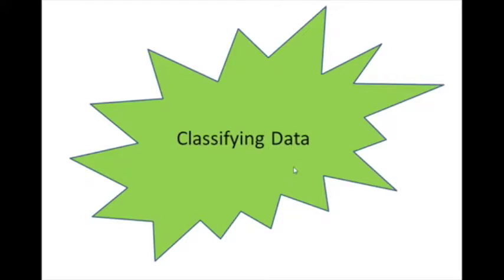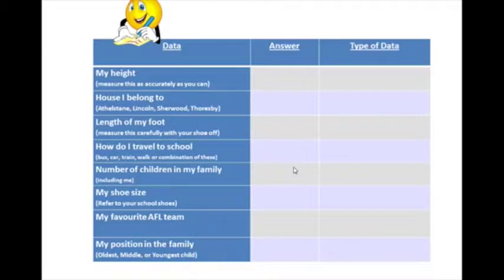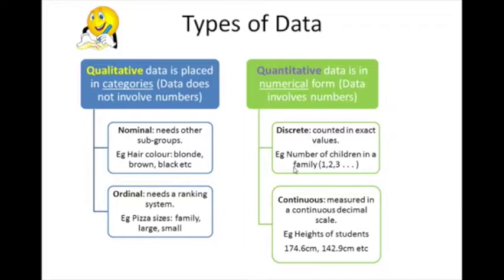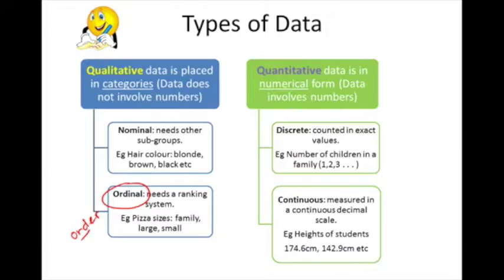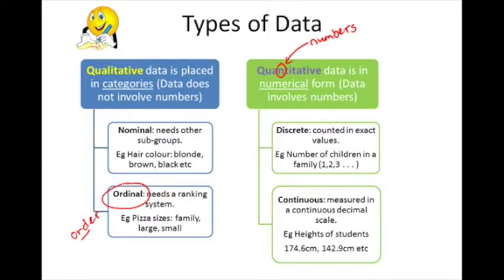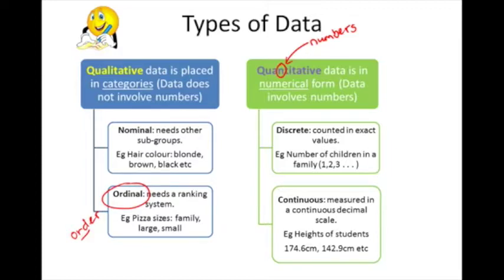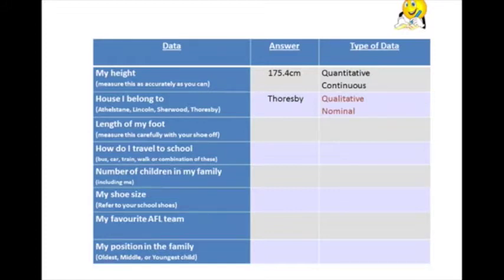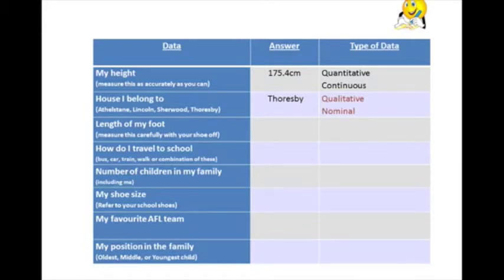Y7 Ch14 Classifying Data